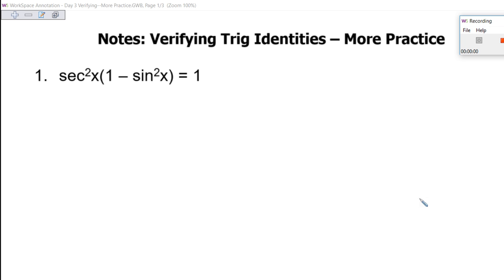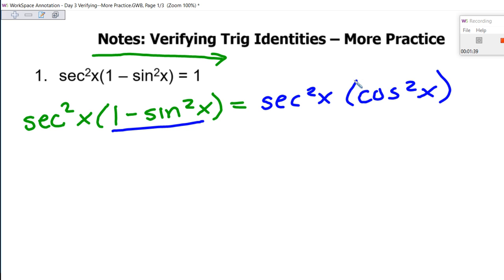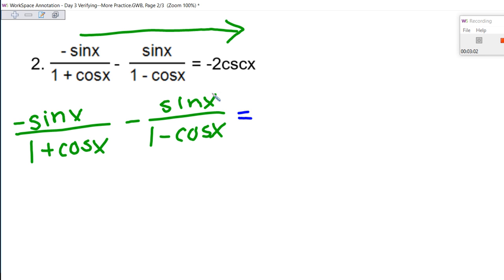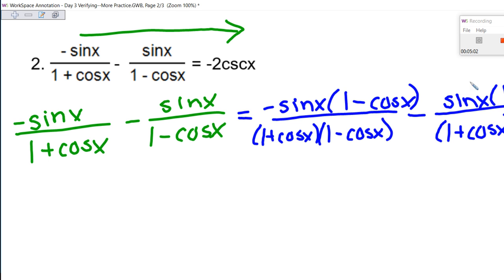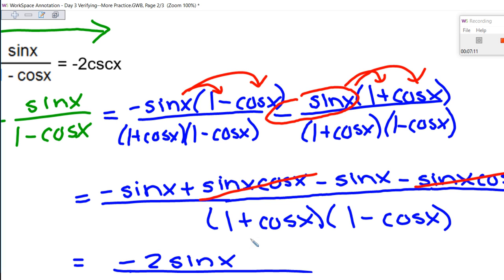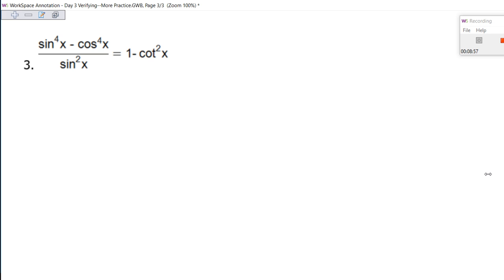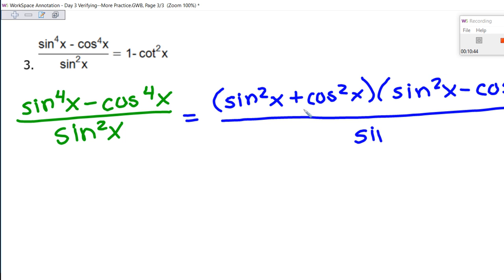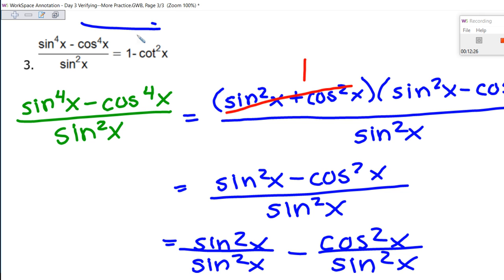PRECAL Unit 7 Verifying Trig Identities-More Practice